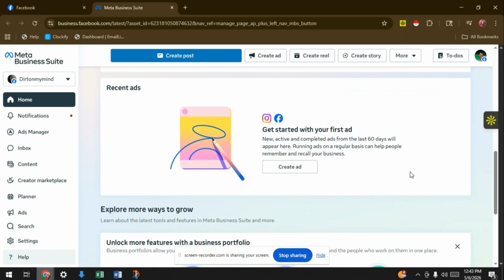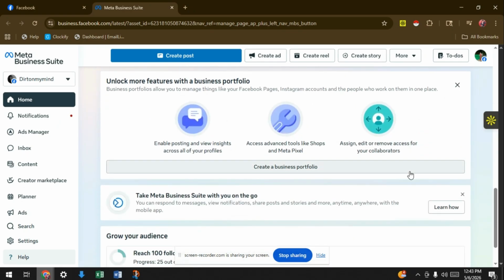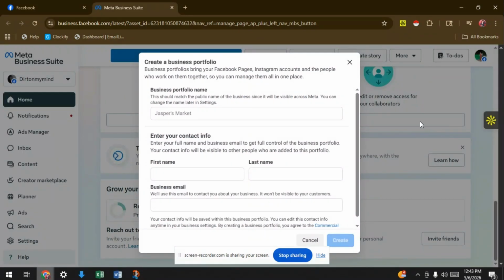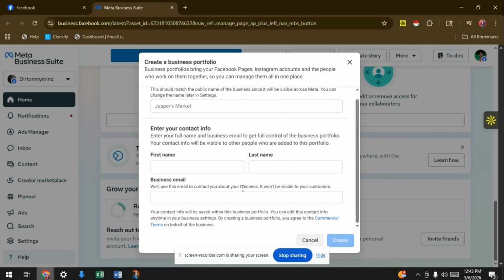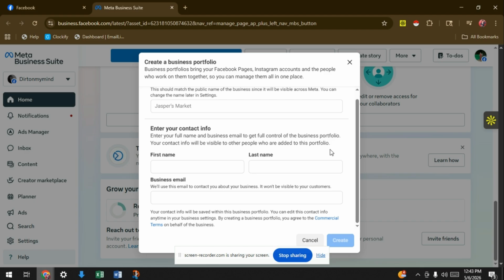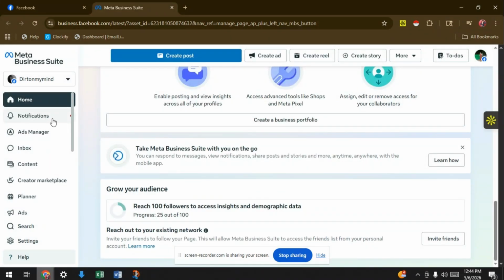How To Verify Business Manager Facebook (Easy Guide)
Learn how to verify business manager Facebook quickly and avoid common mistakes that delay approval. In this step-by-step guide, you’ll discover the exact process for Facebook Business Manager verification, including required documents, tips for faster approval, and how to fix rejected applications. Whether you're running ads or scaling your brand, this tutorial covers everything about how to verify Facebook business account, Facebook business verification process, and verify Meta Business Manager the right way. Perfect for beginners and marketers who want to secure their Facebook Ads account verification and unlock full features without issues.